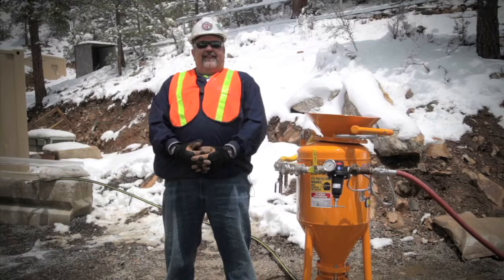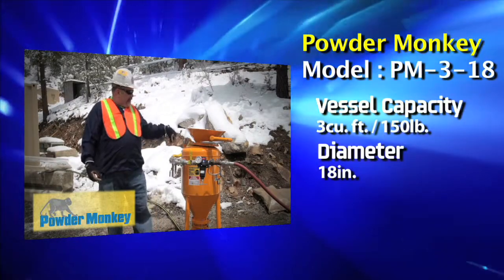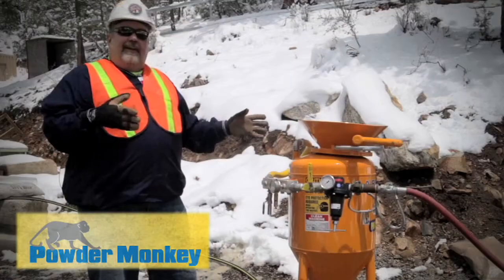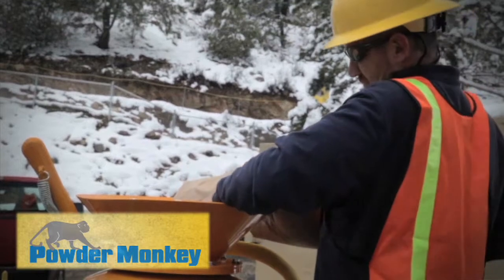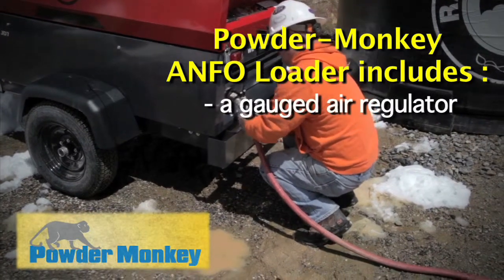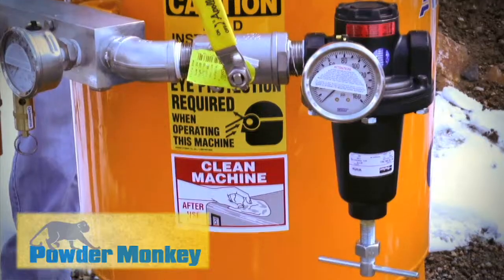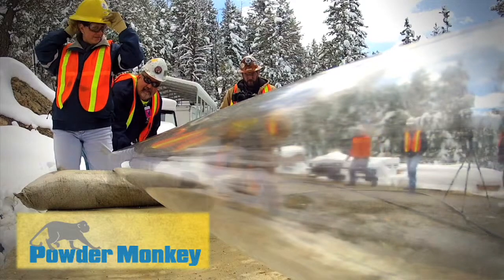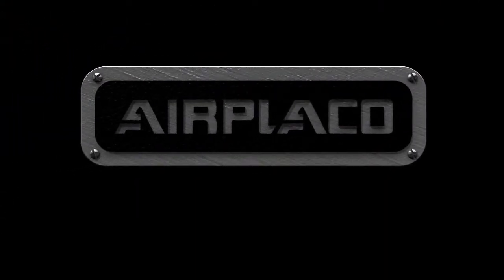Powder Monkey | Pressure Vessel ANFO Loader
The video shows a training session with Colorado School of Mines on use of their new model PM-3-18 Power-Monkey ANFO loading pressure vessel. Our sales representative Tom Norman explains basic operation of the ANFO loader and demos the machine by loading ammonium nitrate in a mocked up "bore hole" made from clear tubing.

Field tested and approved for over 50 years!

The Powder Monkey is our trusted, 40-year veteran pneumatic AN-FO (Ammonium Nitrate and Fuel Oil) placing unit. It’s evolved over time to unsurpassed precision and flexibility delivering in-use control and productivity.  Loading applications requiring low air volume and pressure can be accomplished quickly and efficiently while providing unlimited loading capacity in bore holes of any depth and diameter. The rugged and portable Powder Monkey is available in standard 3 to 40 cu. ft. capacities, with AN-FO placement outputs up to 5 cu. yards per hour using a maximum 60-psi air compressor.  Simplified controls, including Dial Gauged Regulator and Heavy-Duty Pressure Vessel construction, keep the Powder Monkey working efficiently in the toughest conditions.

Each Powder Monkey AN-FO loader includes a gauged air regulator, exclusive multi-position discharge housing with material control valve, and material screen with cover.